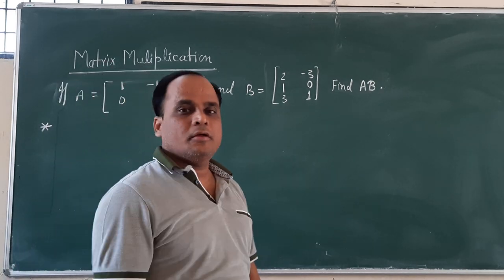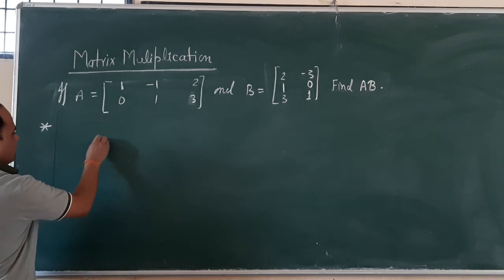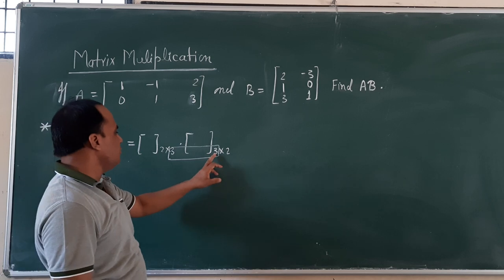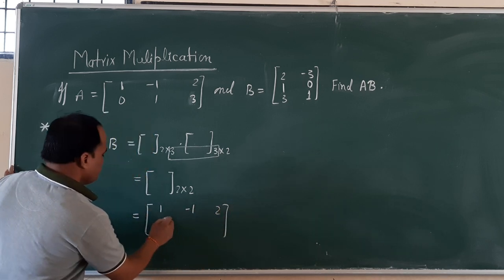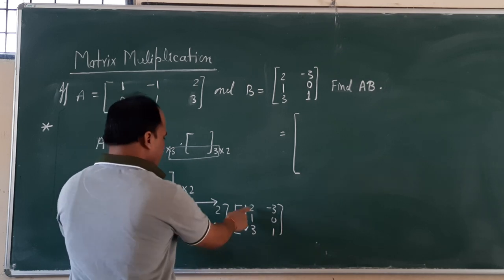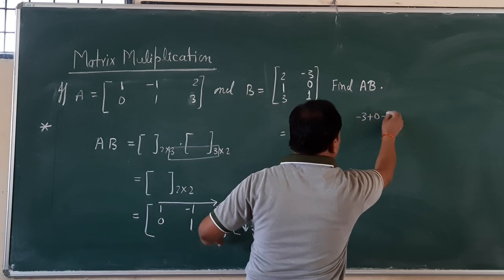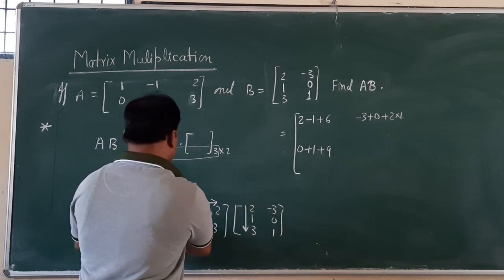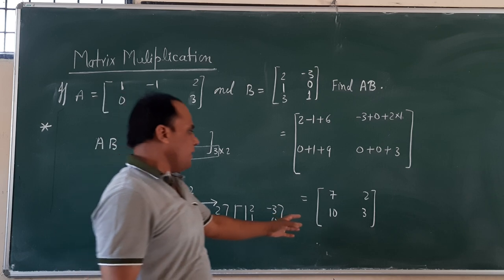Matrix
How to perform Matrix multiplication ?